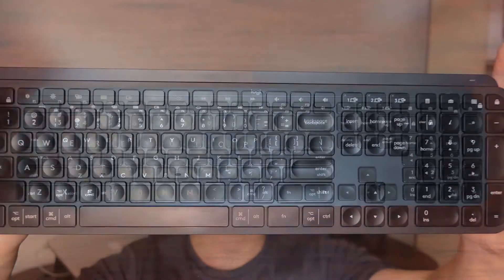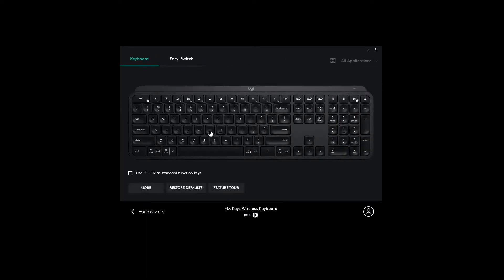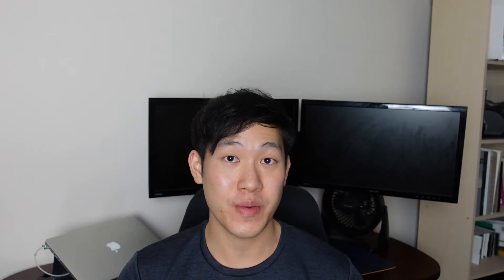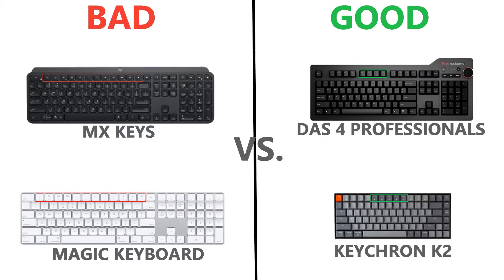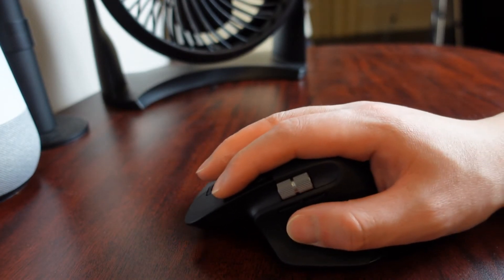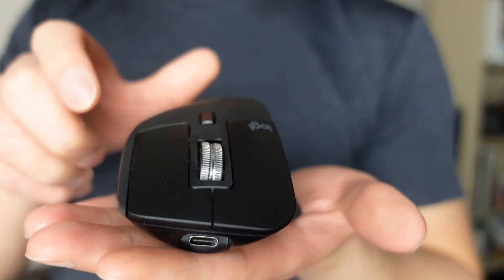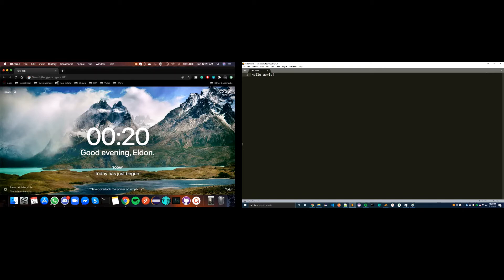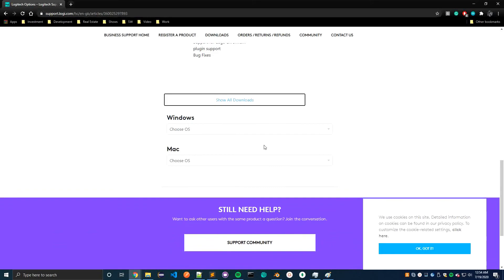MX Keys & MX Master 3 Review by a Software Engineer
A review on the MX Keys | MX Master 3 | Logitech Flow by a Software Engineer, Content Creator, and Mac & Windows user.

Time Stamps:
00:00 Intro
00:31 Generic Info on MX Keys and Master 3
01:05 MX Keys - Advantages + Features
01:58 MX Keys - Typing test
03:16 MX Keys - Disadvantages
04:35 MX Master 3 - Advantages + Features
05:31 MX Master 3 - Disadvantages
05:59 Logitech Flow - Advantages + Features
07:08 Logitech flow - Disadvantages
07:40 Outro

MX Keys
MX Master 3
MX Palm Rest